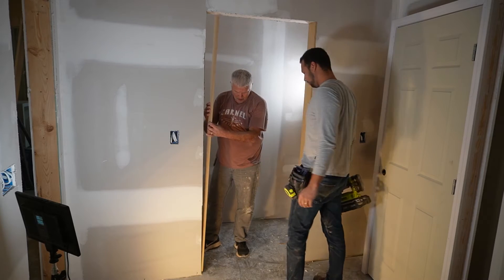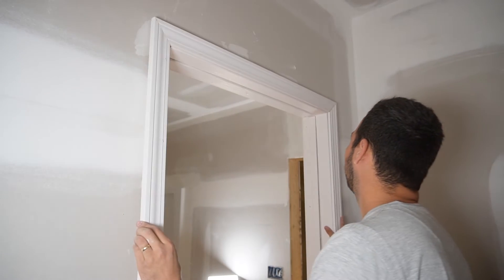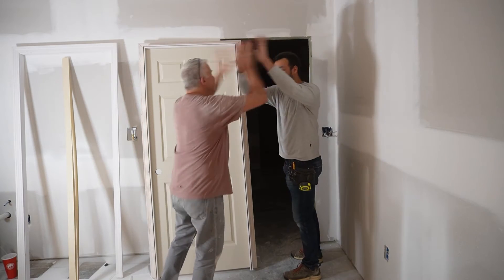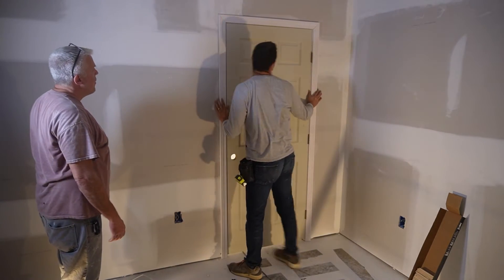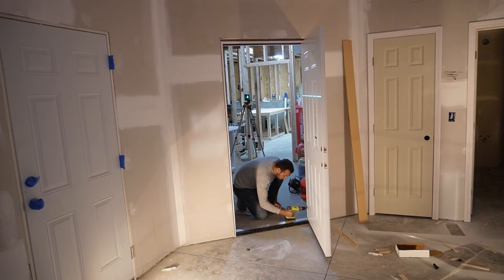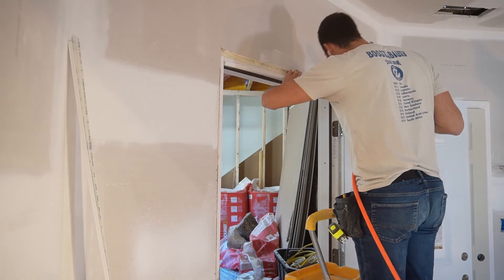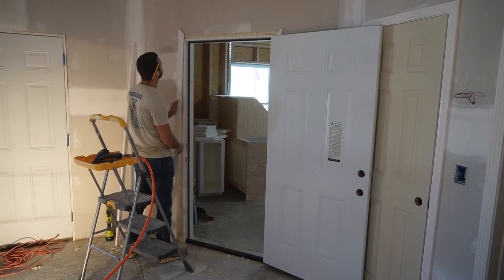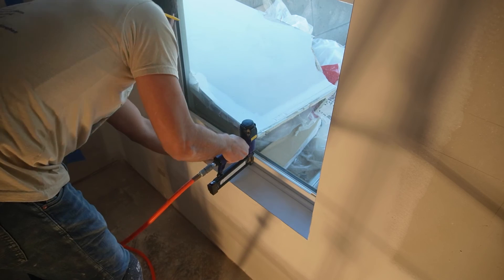How to Hang an Interior Door (The Easy Way)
In this video, we'll show you how to hang a door the easy way! This video is part 4 of my basement renovation series, where I turn my unfinished basement into a rental.

Hanging a door is a simple task that you can do in just an hour or two. Watch this video to learn how to hang an interior door the easy way!

Ryobi Multitool

Ryobi Finish Nailer

Ryobi finish nailer

Ryobi 10" Compound Bevel Sliding Miter Saw

Kreg Accu-Cut Track Saw Jig

Ryobi Trim Router

Pull saw

Nail Set